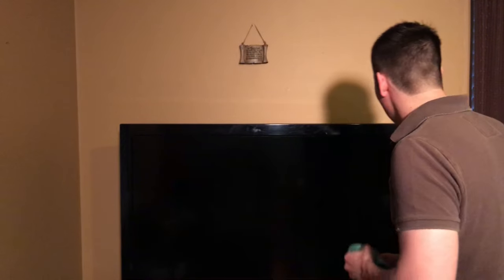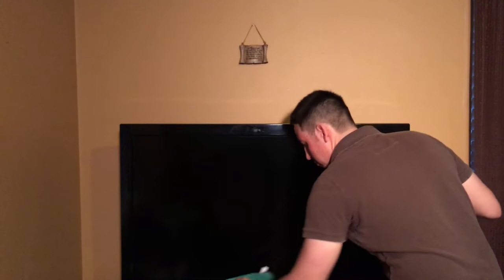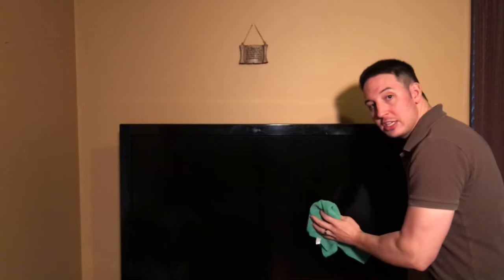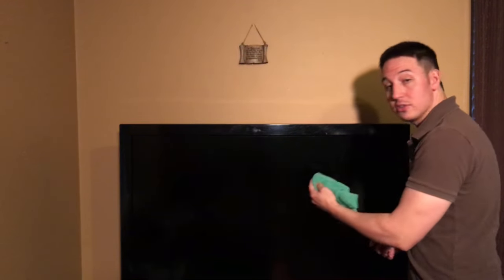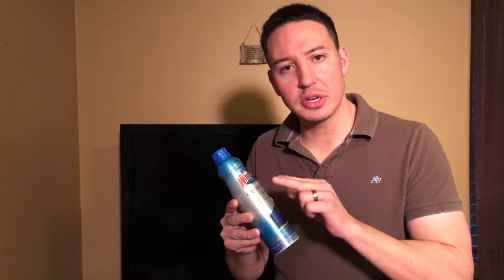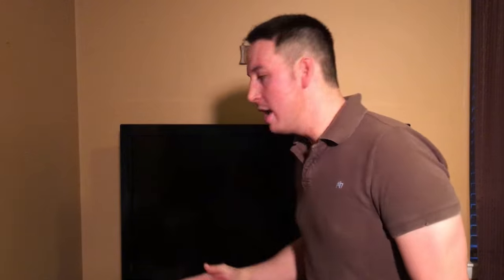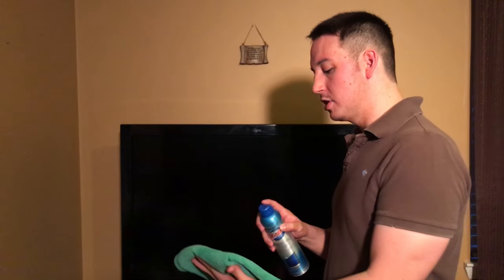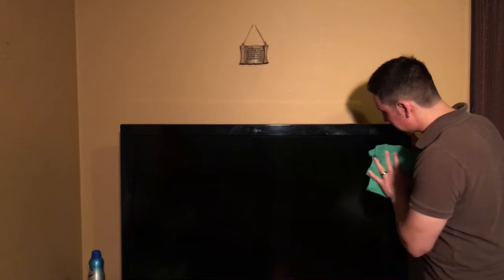How To Clean a Flat Screen TV | LED, LCD Or Plasma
This video is all about how to clean your flat screen TV. Whether you own a LED, LCD or Plasma you can implement the steps detailed in this how to clean video.

The methods discussed in this video will remove dust, fingerprints and even dried saliva from your flat screen TV.

If your TV just needs a good dusting, grab a dry microfiber cloth and just wipe it down. Work from top to bottom until all dust is removed.

If you have fingerprints on the screen, dampen your cloth with distilled water and wipe away fingerprints by rubbing in circular motions.

If you couldn't get the TV clean with the first two methods you may have to spend some money and buy an actual electronics cleaner.

Whatever electronics cleaner you buy make sure it is ammonia and alcohol free. Once you have the cleaner in your hand, spray a dry microfiber cloth and wipe the gunk off the TV using circular motions.